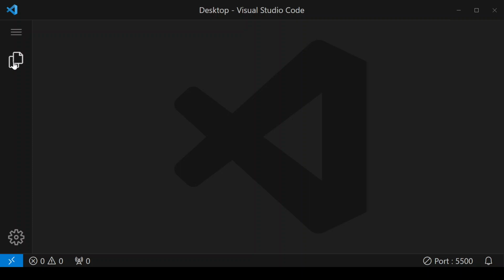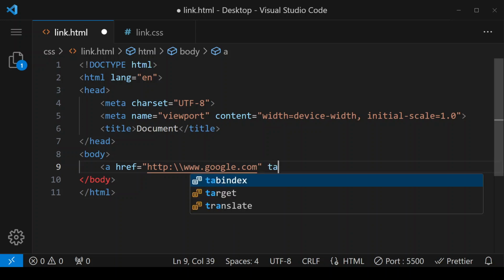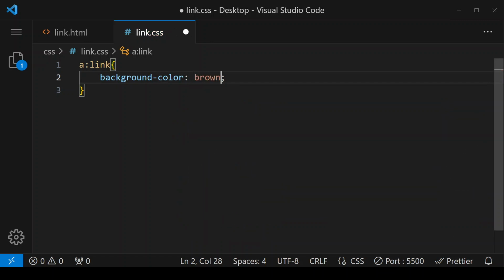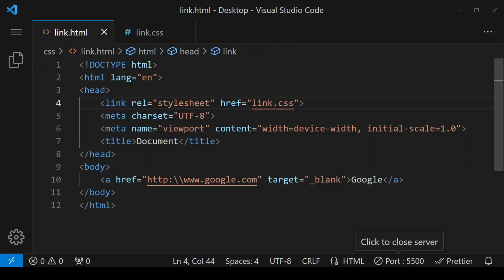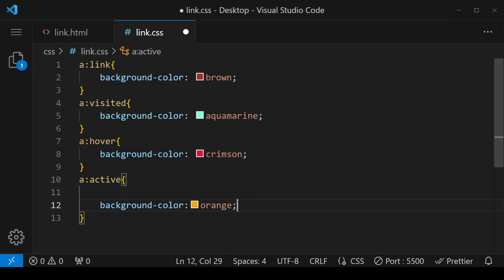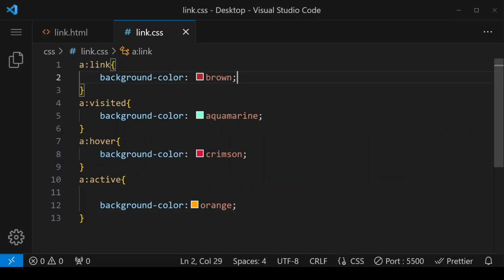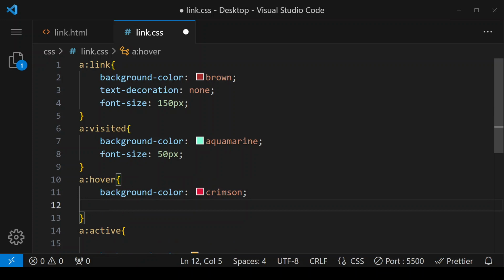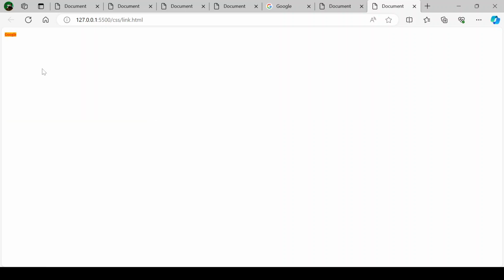link in CSS